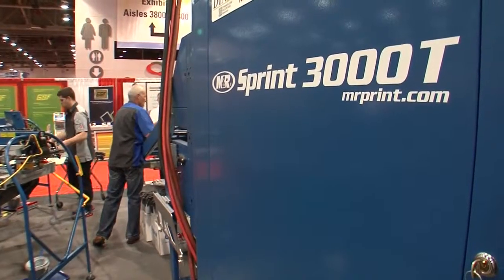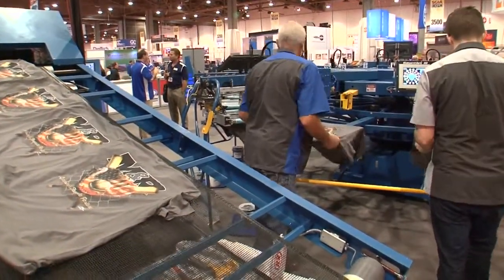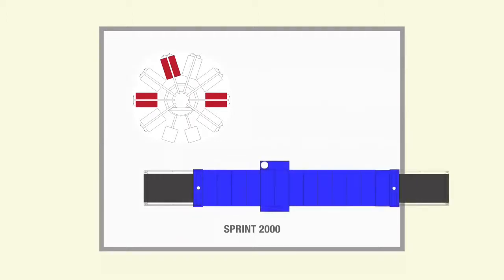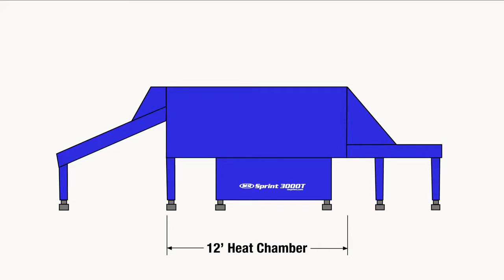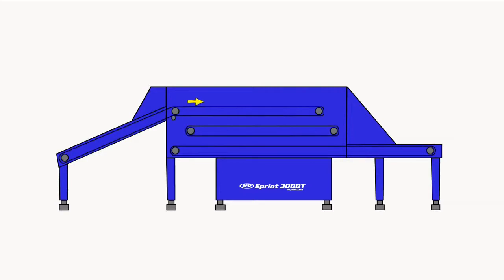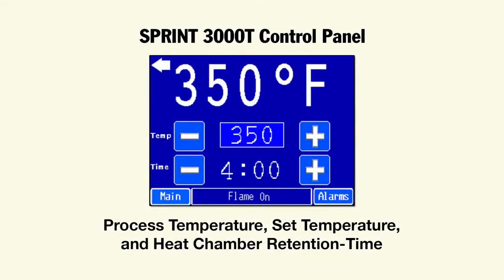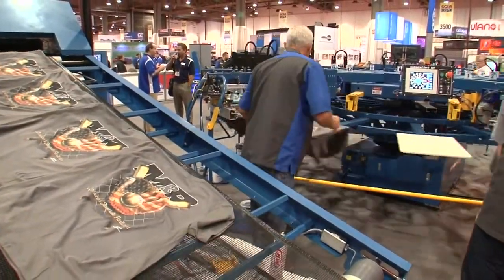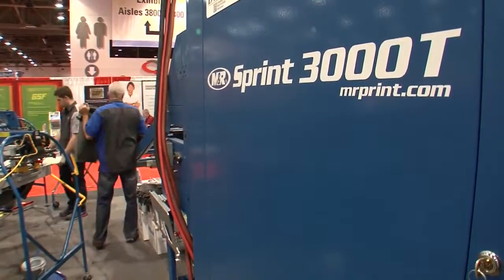M&R's Sprint 3000T Gas Conveyor Dryer from DCC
SPRINT 3000T Gas Screen Printing Conveyor Dryer

Sprint 3000T is the most innovative gas conveyor dryer in the screen printing industry. It features three independent conveyor belts on three levels that deliver maximum drying capacity in a minimal footprint. In fact, Sprint 3000T manages to squeeze over 914 cm (30') of belt travel in the space required for a 366 cm (12') heat chamber. The infeed carries substrates to the top level and smoothly transfers them to the middle belt. The middle belt carries those substrates back through the chamber in the opposite direction before making another smooth transfer to the bottom belt. The bottom belt carries them through the heat chamber a third time before delivering them to the outfeed.